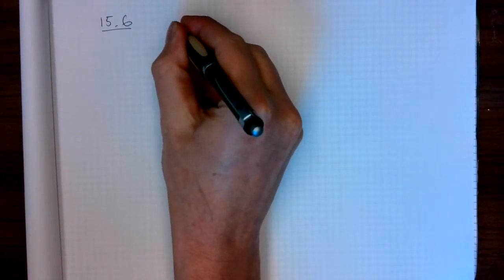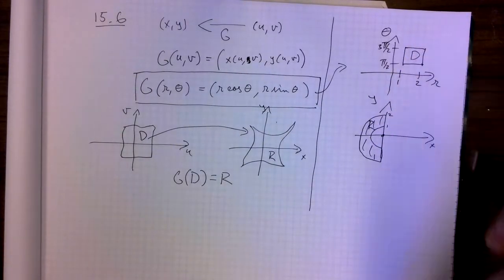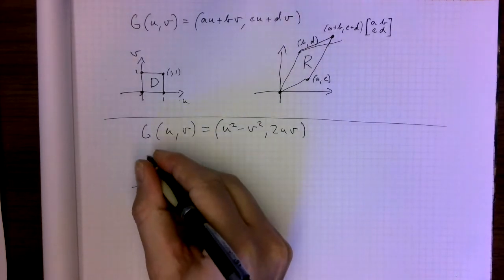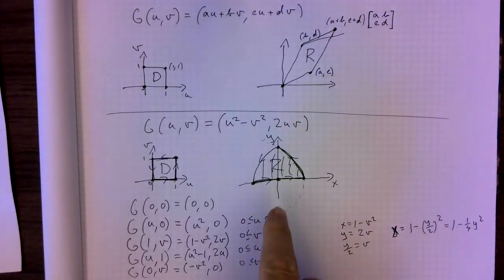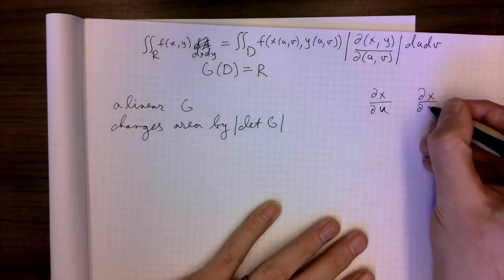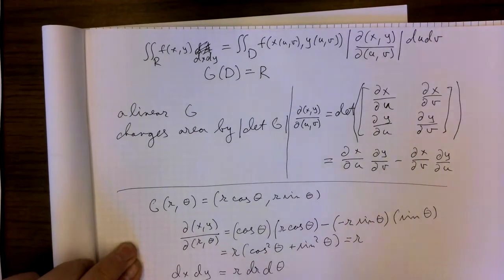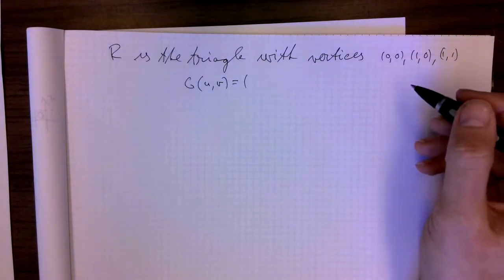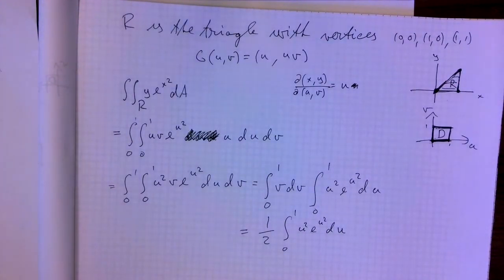S15.6 Change of variables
Change of variables for integrals in the plane.  Online lectures for Calculus III at Oklahoma State University